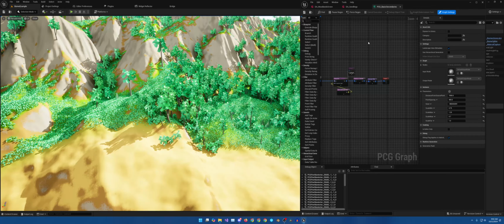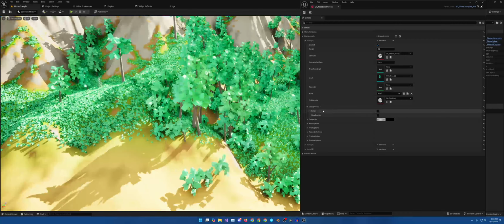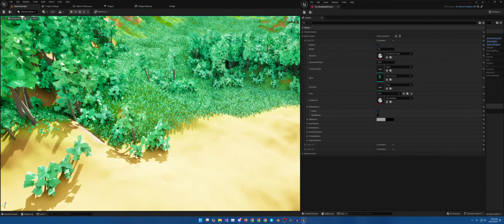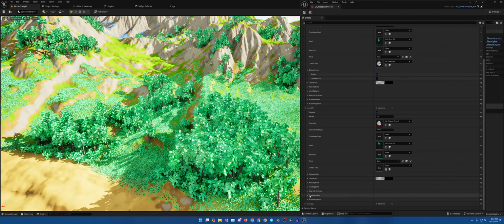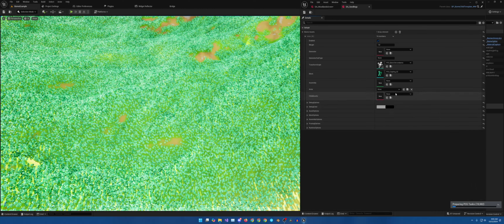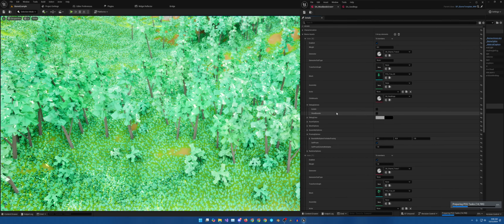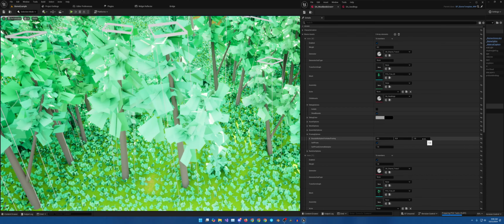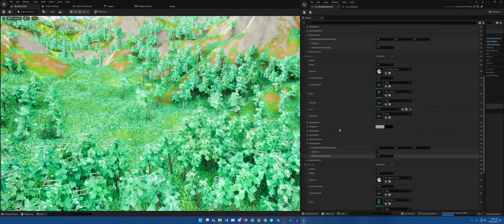PCG Biomes Generator 15 - Child Assets and Debugging